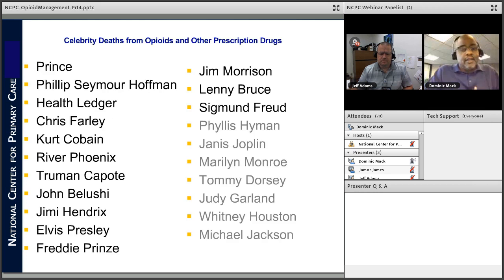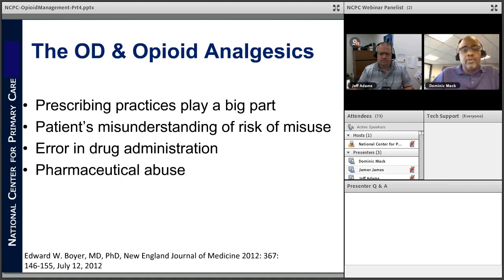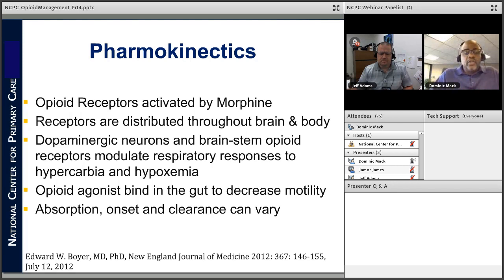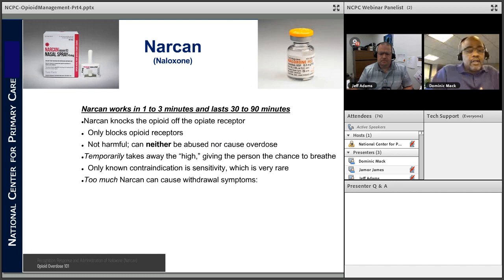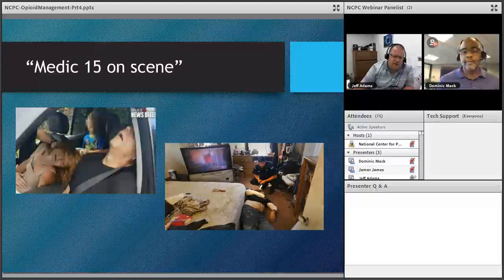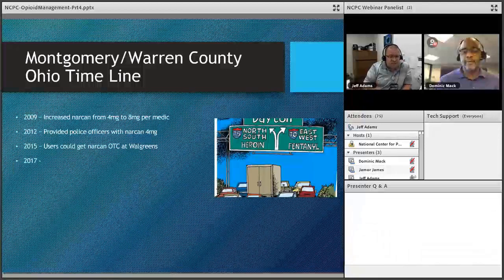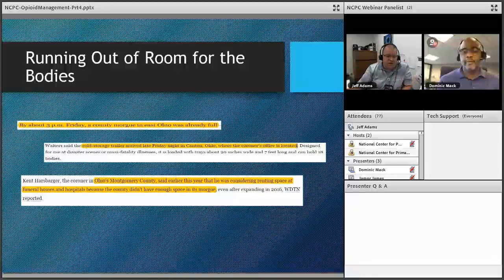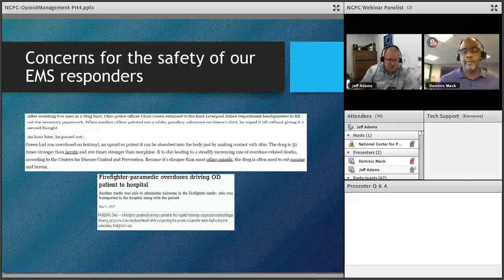Integration of Clinical and Community-Based Interventions to Address Opioid Overdoses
This webinar, number 4 in our Opioid education series, explores how healthcare experts are working to address opioid overdoses. Our experts examine best practices for addressing an overdose inside and outside of a clinical setting. The webinar highlights the drugs and techniques being used to manage this national epidemic. Our expert speakers highlight the do’s and don’ts faced during, before and after the critical moments of an opioid overdose.